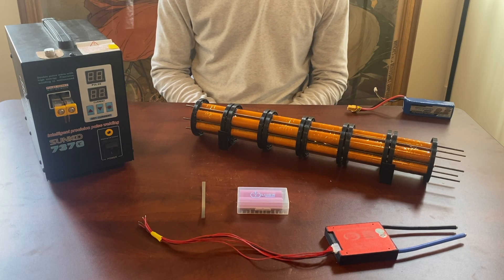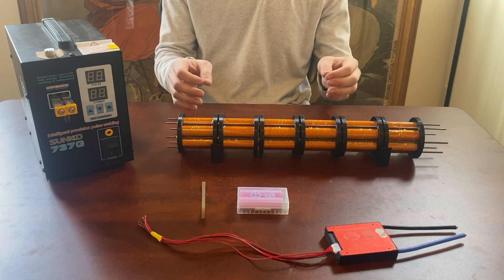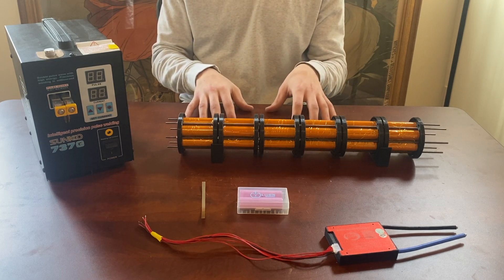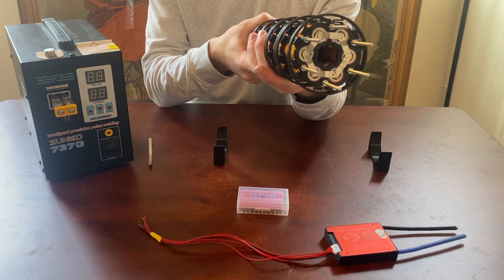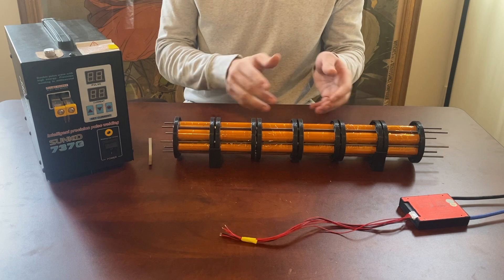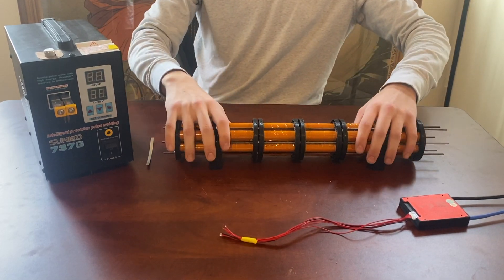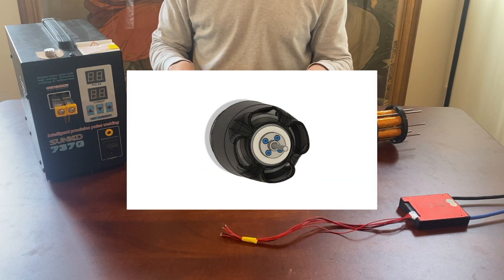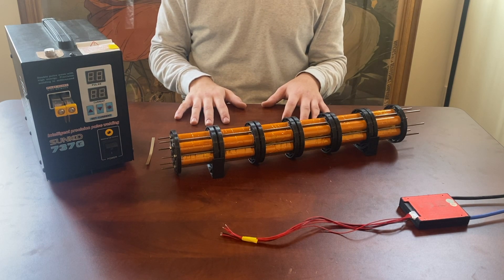Structurally Integral Battery Pack for Electric UAV Aircraft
Hello everyone! This video is about a battery pack I designed and manufactured for an electric UAV aircraft. The idea behind the battery and the aircraft it is part of is to build an electric aircraft in a better way than they currently are. Most small RC or UAV aircraft are built like any other aircraft and when they are done a battery is inserted into an internal cavity. The way they are built is by building a plane and then putting in the battery after the fact. Simply put, the battery serves no function apart from powering the aircraft and when it is fully discharged, it is effectively dead weight. My idea is to build a structural battery pack onto which the other parts of the aircraft can be attached. The benefit of this method is that the aircraft can be made lighter and more compact. This is possible because there is no need for a secondary structure to contain the battery and hold everything else together like in a traditional aircraft. Instead, the battery is the structure and everything else is built around it. The battery is made of 36 INR 18650 30Q Samsung batteries which each hold 3000 mah, are 3.6 V, and can discharge safely at 15 amps. The battery is assembled in a 6s6p configuration and therefore is theoretically capable of producing 22 V at 90amps. Each pack of 6 batteries are spot welded together in parallel and are held together with two 3D printed vibration dampening rings. The 6 packs containing 6 cells each are then attached together along the length of 6 threaded rods which then make up the entire pack. I hope you enjoyed the video and learned something new.